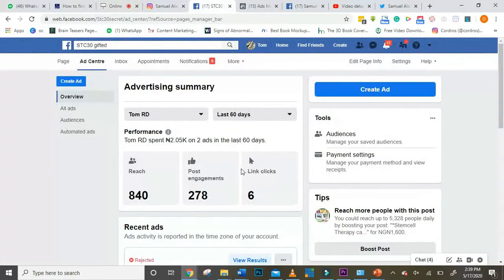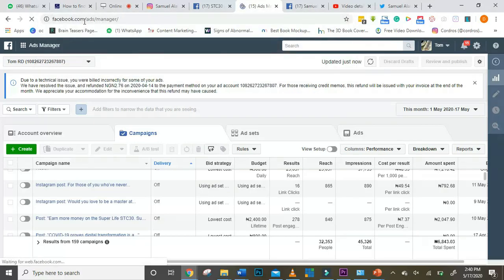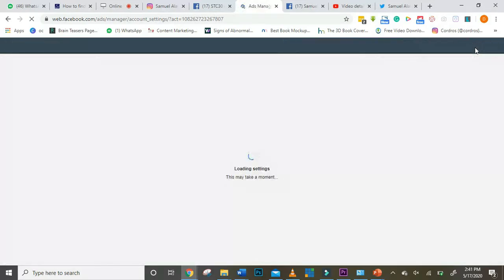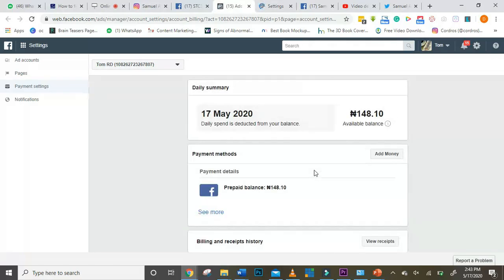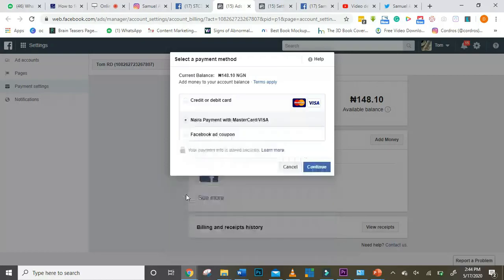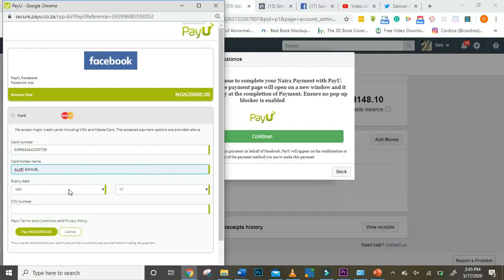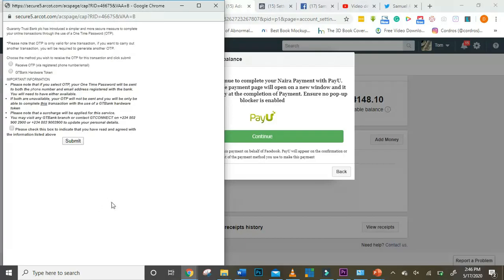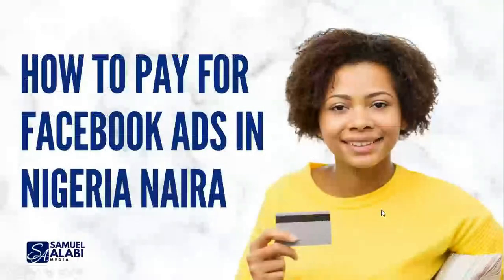How to pay for a Facebook advert in Nigeria Naira Currency ( Using MasterCard or Visa)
This is a  step-by-step guide for setting up a Naira denominated Facebook advertising account. This enables you to pay for your Facebook ads in Naira. This method also ensures that your Naira debit card is accepted.

PayU payment integration is now helping us to achieve when it comes to using your Naira debit card.

You will have to do this with your desktop or laptop, and then you can initiate your ads from your mobile, App and direct from your business page.

Kindly share with a friend, like and drop your thought in the comment box too.

Be sure to join the Facebook group to engage in conversation with other like-minded online marketers and get answers to questions you are looking

Sam
- Your Lead Online Marketing Strategist